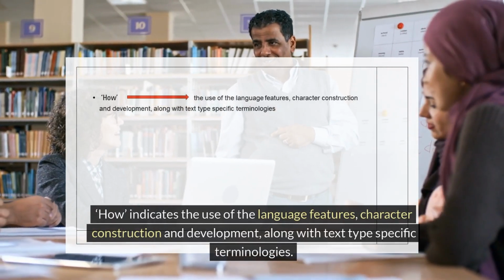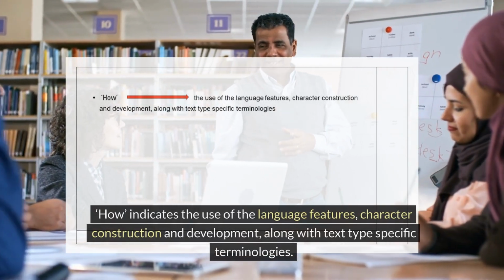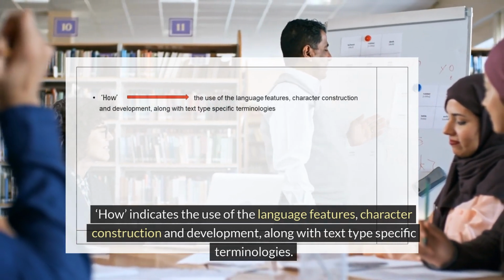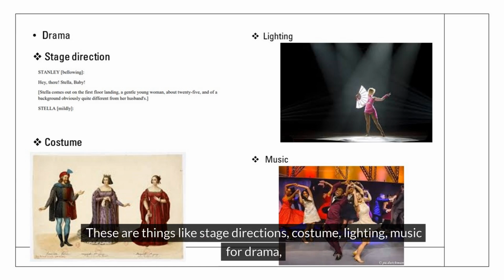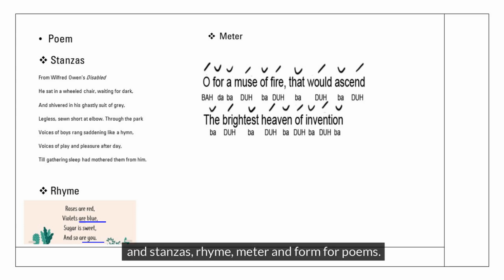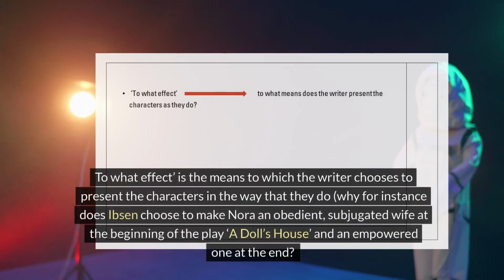CANA IB English - Tips to do well in IB English Language and Literature: Paper 2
How to Interpret Paper 2 - Struggling with interpreting Paper 2 questions in IBDP English Language and Literature? Our latest video breaks down the process, helping you understand what examiners are looking for and how to craft top-notch responses.This video is suitable for IBDP English Literature and English Language and Literature SL/HL.

AQH0RAGGLNSCLPO0